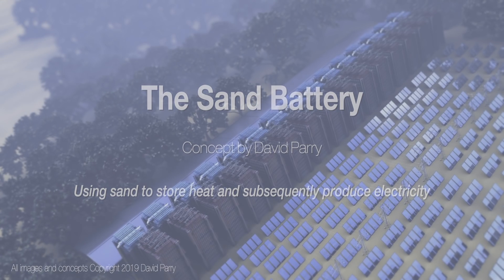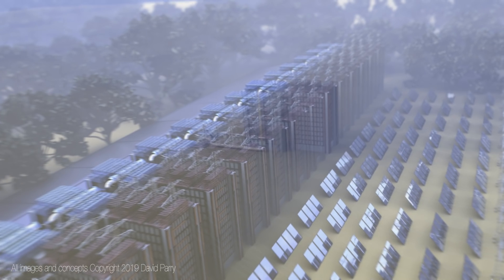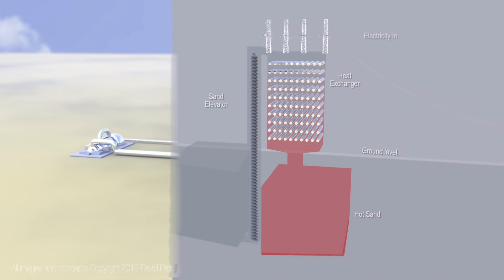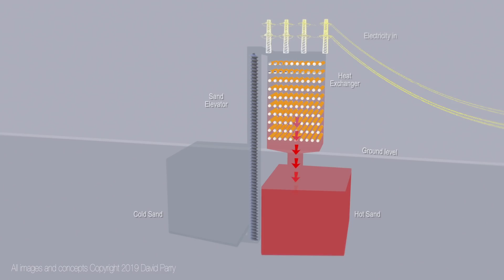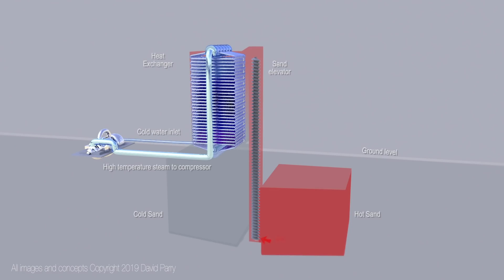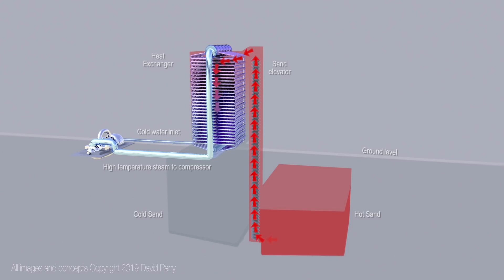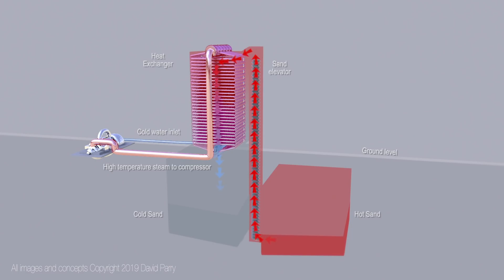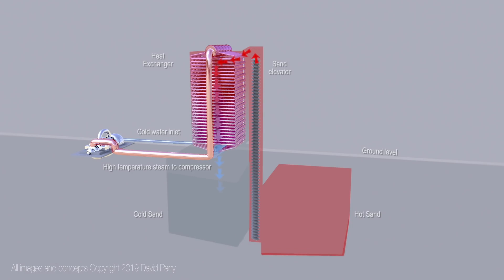Using sand to produce clean renewable energy 24 hours a day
I have removed comments due to the vile angry vitriol this video has generated.

I made this animation as a favour for my elderly father.

He had an idea, I visualised it, hoping to get a positive constructive conversation going...

I am not an energy company (obviously) and I don't want to subject my poor old father to the poisonous and unhelpful spite of a bunch of cowardly trolls.   I hope you feel good for the harm you have done...

AN IDEA FOR USING SAND TO STORE HEAT AND SUBSEQUENTLY TO PRODUCE ELECTRICITY

A discussion of using sand as a “Battery”
This concept is based on the Masdar research which uses parabolic mirrors to focus light on a small area to heat sand, that falls through a cylinder. It then uses that heat as a store for future production of power. See article on later page
Sand can easily flow as in an hour glass. Sand can be very easily heated requiring only one fifth of the energy to heat compared to water. This heat is also given up easily.
I envisage cold sand coming from a reservoir, lifted to a heat exchange tower, and percolating through electrically heated furnaces and down refractory channels, absorbing heat sufficient to reach 600C -1000C. Heat control is achieved by regulating sand flow.
This is then stored until required.
When needed, this heated sand is then elevated to a heat exchange tower where it again slides down channels surrounded by water pipes. The cold water comes in the bottom of the tower into those pipes and is heated by the sand, reaching about 600C by the time it is discharged at the top. When compressed it is in a supercritical state, ideal for generators. Heat control is achieved by regulating water flow. At the turbines, the ideal temperature is 550C.
The sand depleted of heat is returned to the cold reservoir.
Regulating sand, electricity and water supply will establish control.

This system required very few moving parts, no mechanical or electrical systems that need to be invented and should cost considerably less than batteries or hydro power.

Large scale plants such as the solar panels planned for Pacific Sands at Ningi in Queensland would be ideal as a pilot plant .
They will have the means to produce large quantities of electricity store it in safe areas and convert it to AC current whenever needed
Electricity can be generated until the hot sand is exhausted.
It can be a very large unit capable of storing 1 Gigawatt of energy produced over 24 hours, or a series of smaller units. This is contained in an area 100 metres square.
Whatever is generated can be stored for extended periods with little loss.

Sand is natural, inexpensive and nonpolluting.
Sand is an excellent insulator so the reservoir stays hot with little extraneous insulation.
The hot sand is stored sufficiently deep in the ground for safety.